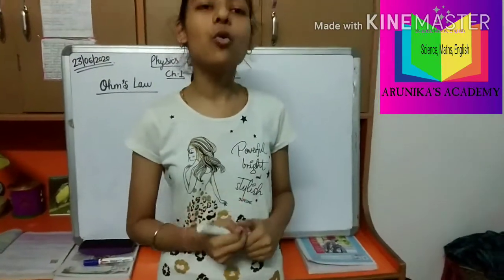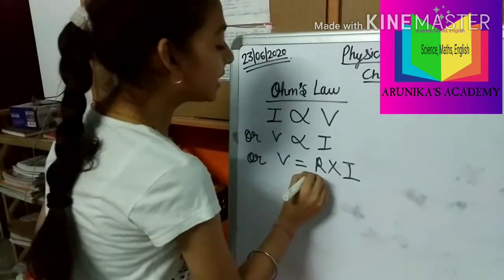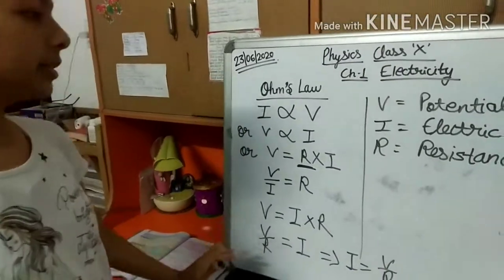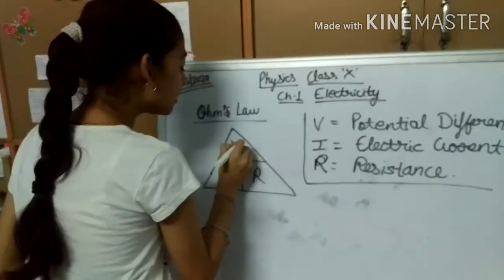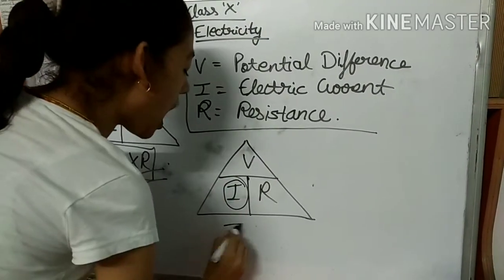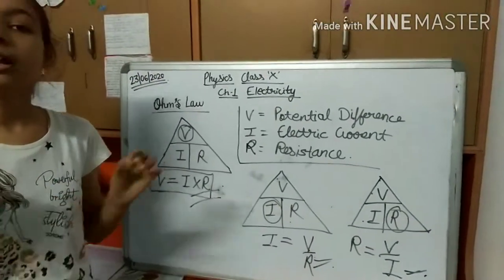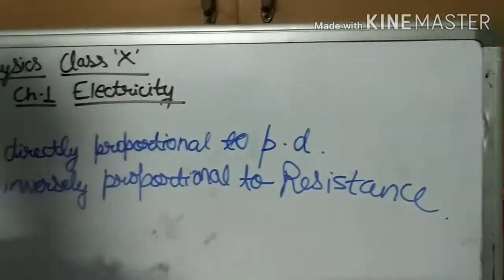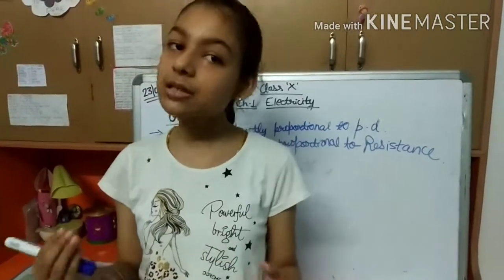Electricity. Ohm's law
Ohm's Law. Definition and formula